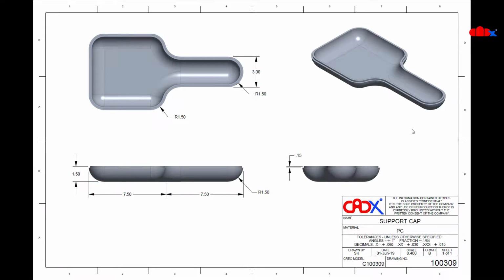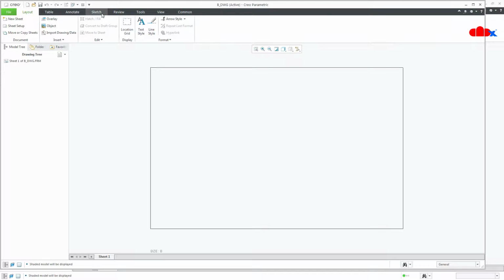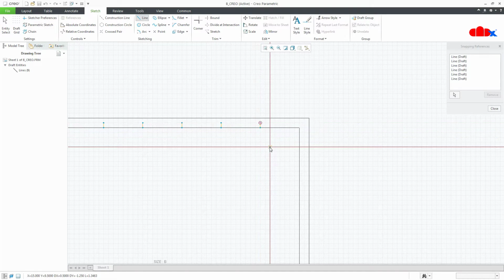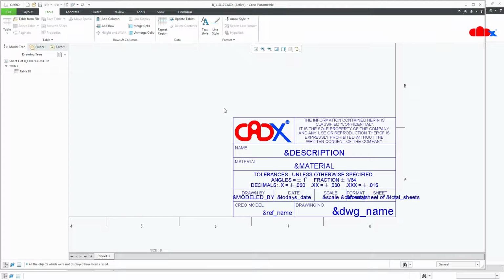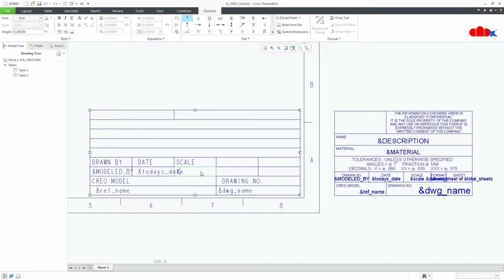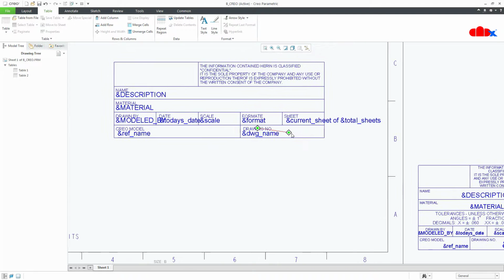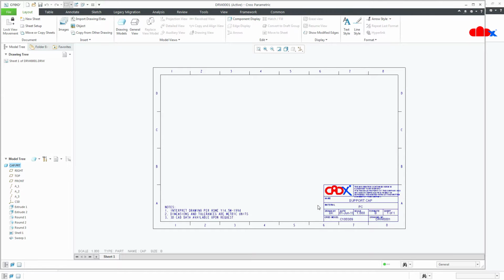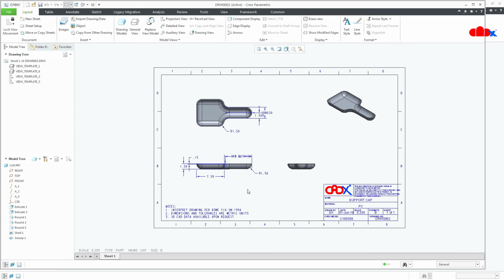Drawing Format & Drawing Template with Title Block in Creo Parametric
Helpful for beginners to create the standard drawing template, format and title block in Creo Parametric. End to end explanation.